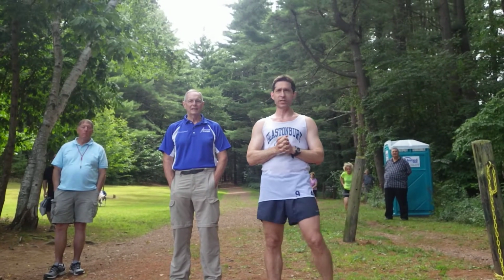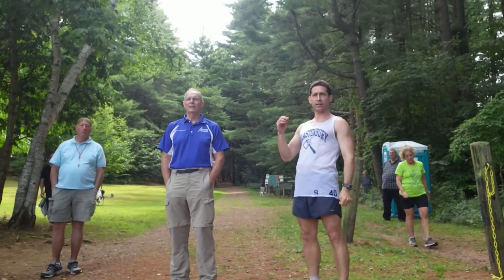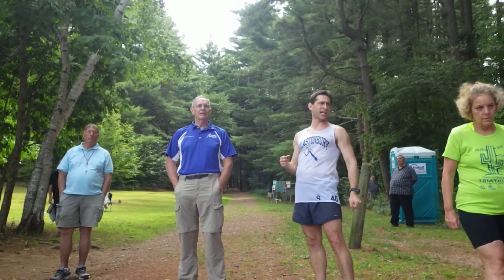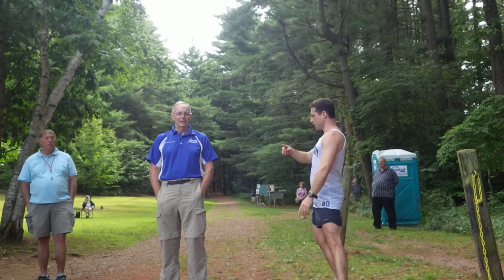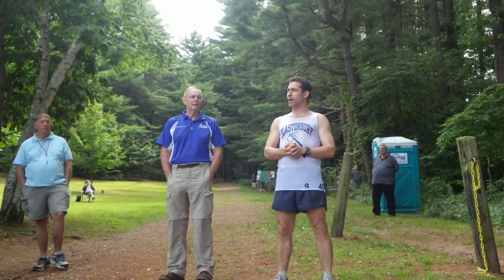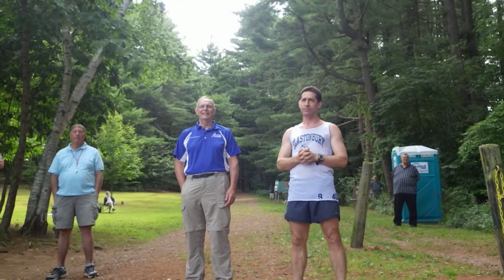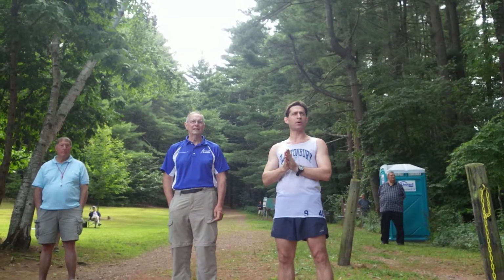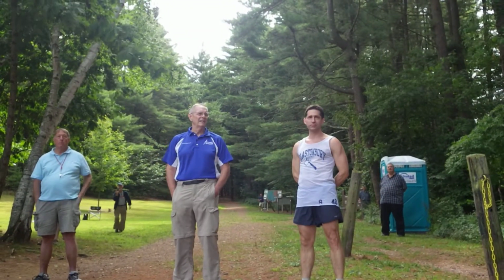IMGP1762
Welcoming speech to the 50th anniversary run for Glastonbury Cross Country at JB Williams Park.